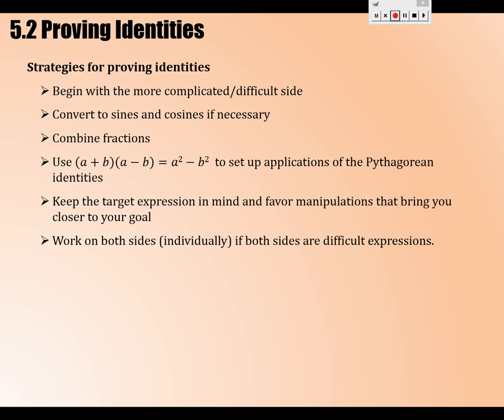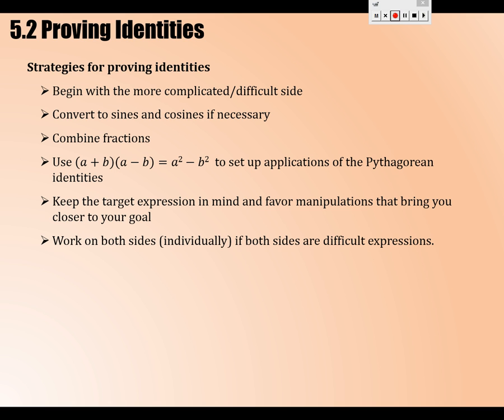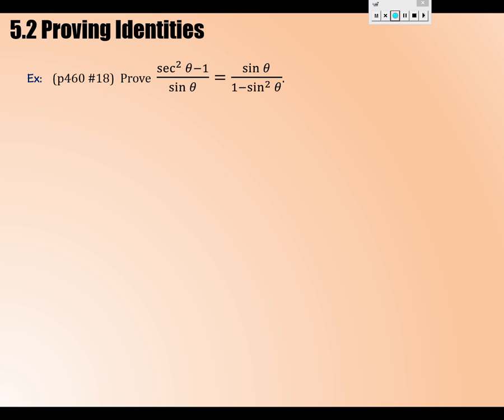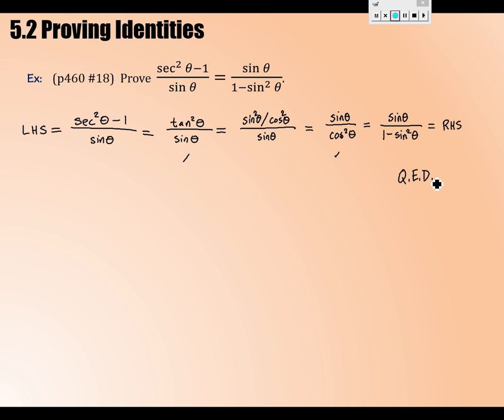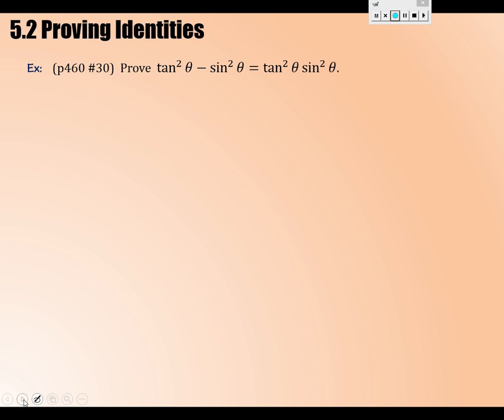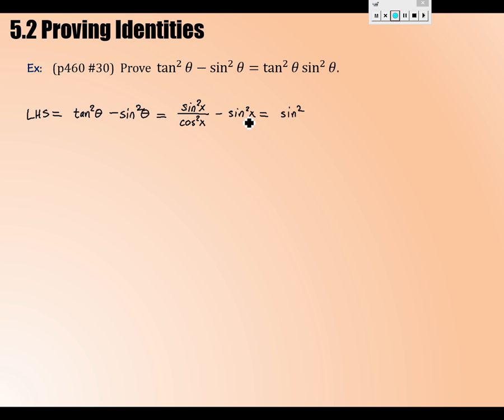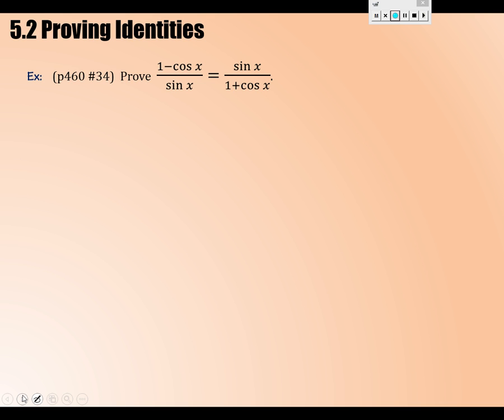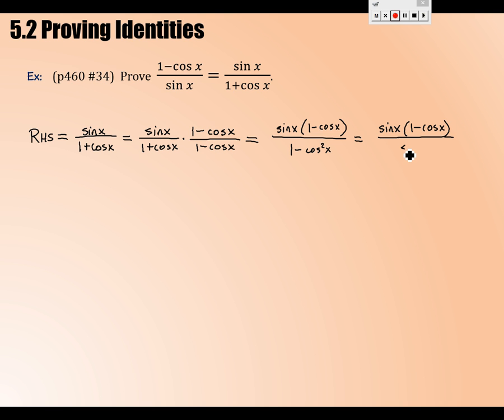Unit 6 - 5.2 Proving Identities (2016-2017)